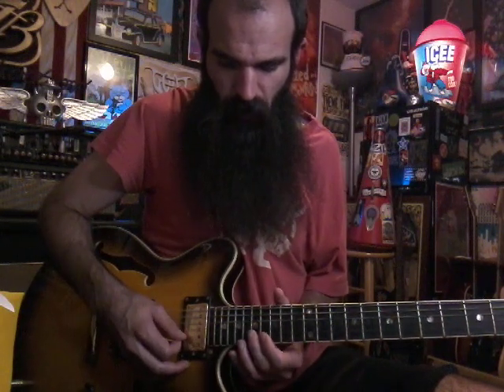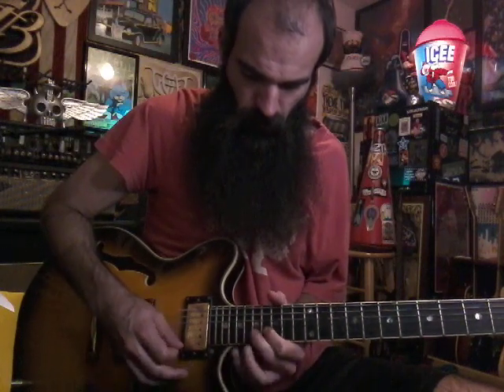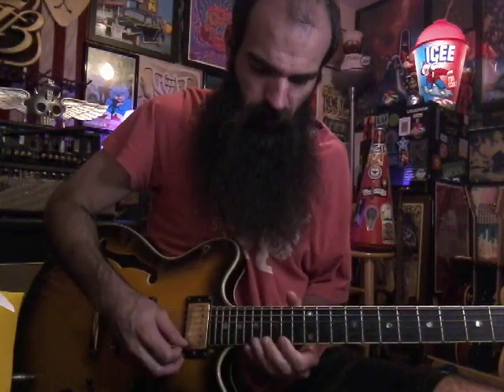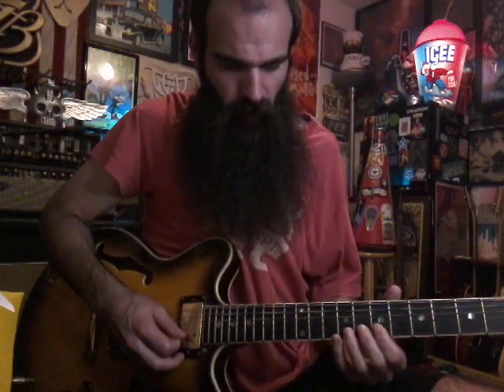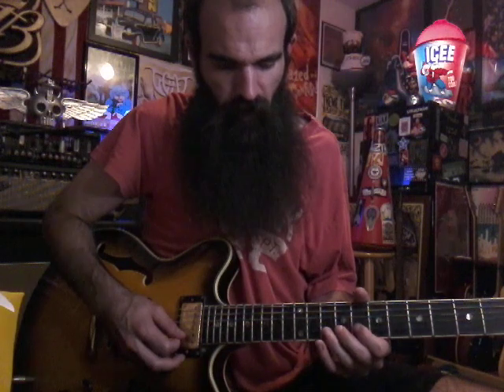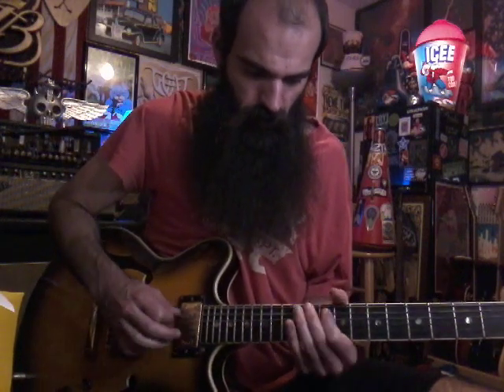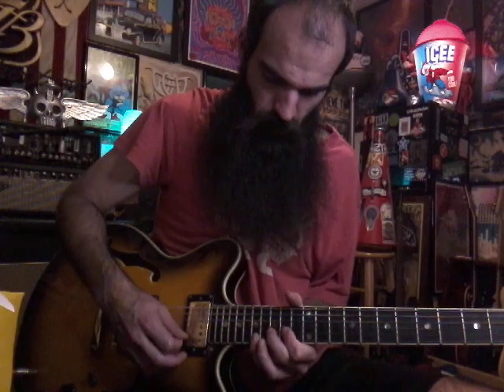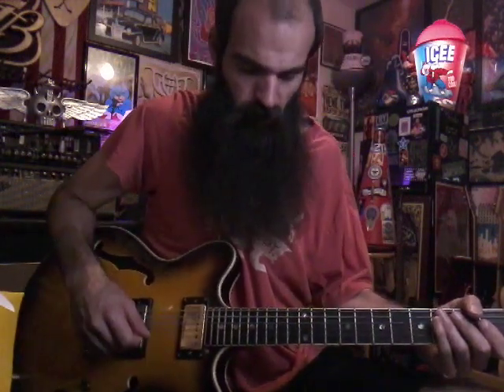Bendy Hammer Blues Lick In E Minor- Blues Guitar Lick Lesson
Here is a blues lick in E minor with a bit of dorian sound added in. Bending down the B string and hammering on quickly gives a different sound than if played it straight.Be careful not to bend the B string off the fretboard. Practice slow and have fun!